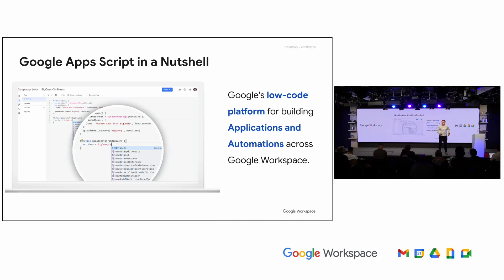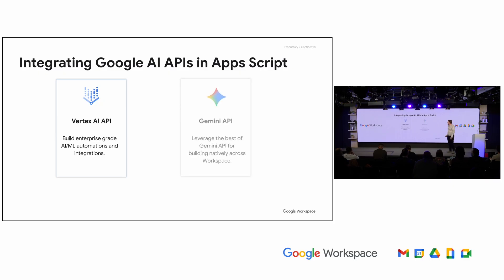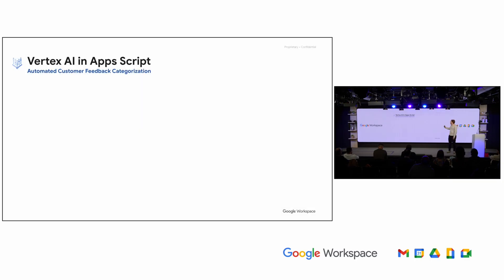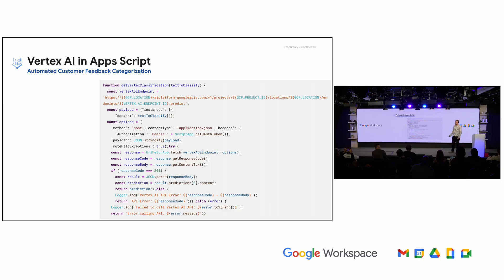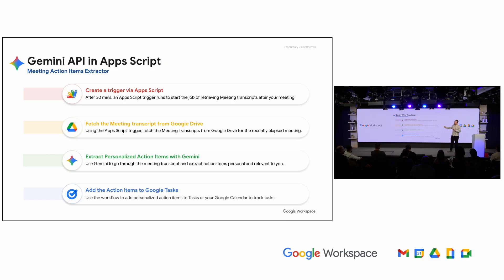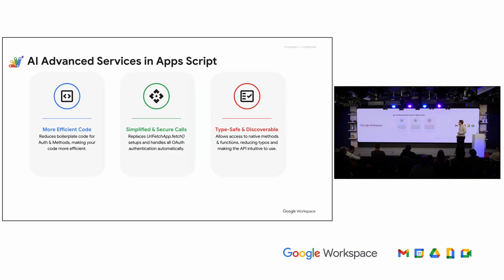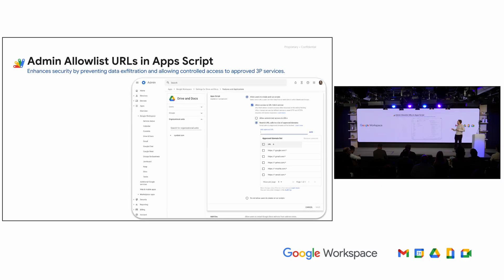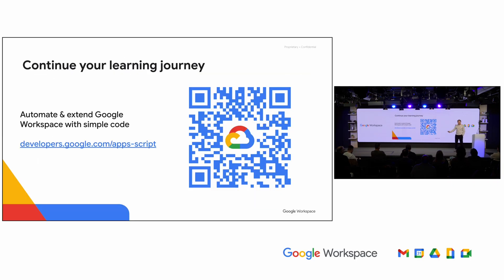Apps Script in Google Workspace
In this session, Luke will walk you through the latest and greatest in Apps Script and give you a sneak peek into what's on the horizon, including how to leverage Gemini and Vertex AI with Apps Script.

This video was recorded at the Google Workspace Developer Summit in Paris on October 22, 2025.